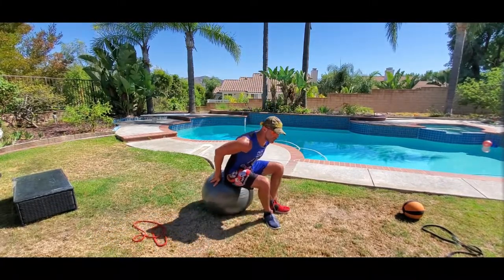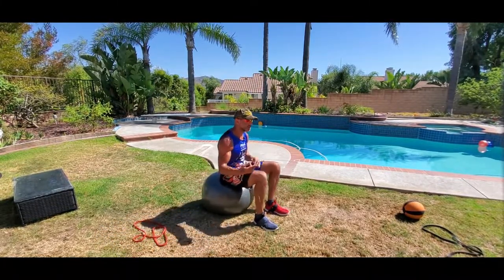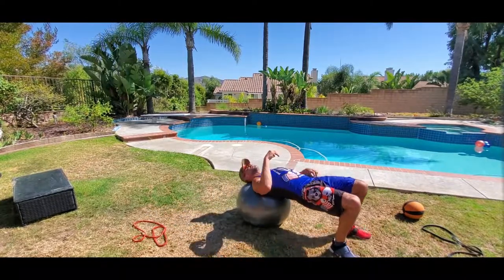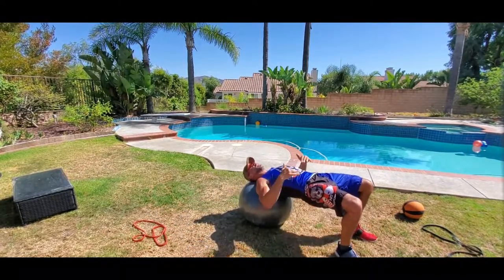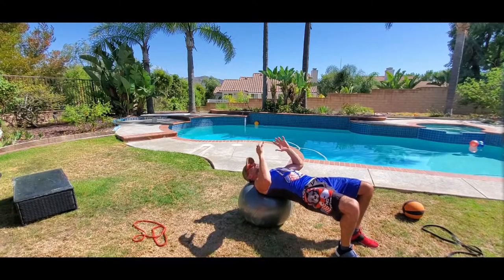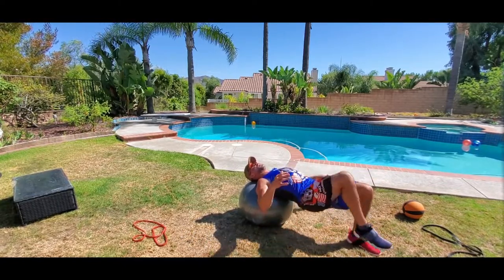Bridge Knee Tucks Stability Ball with Coach Steve